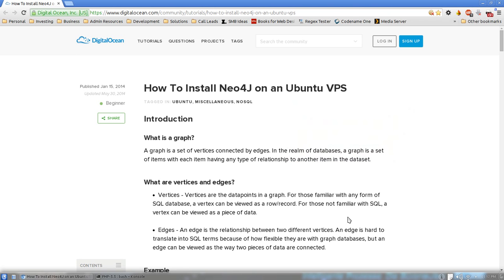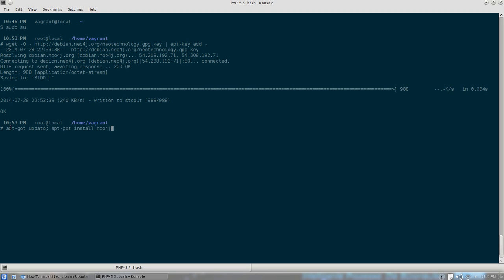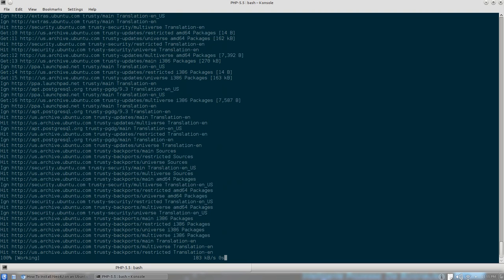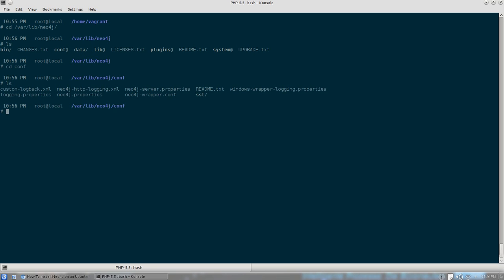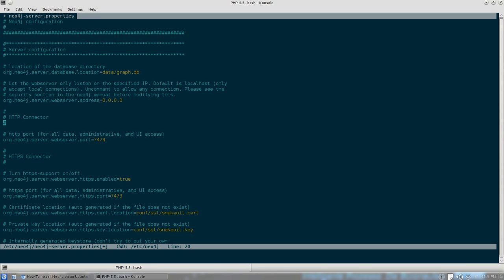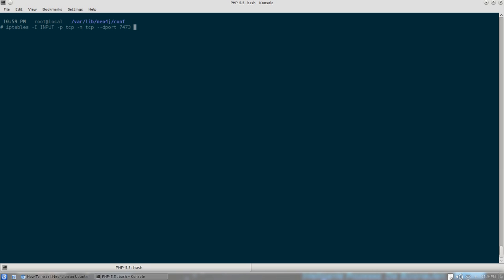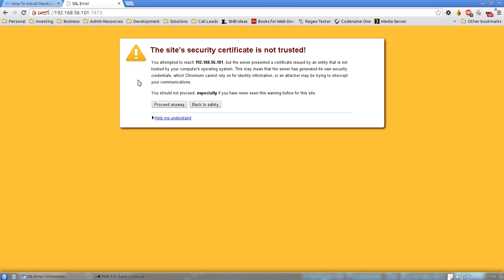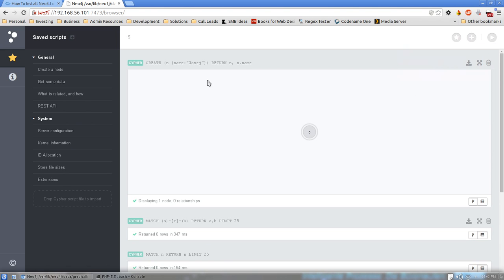Install Neo4j Graph Database on Ubuntu (or any Debian host)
In this video tutorial, I will be showing you how to install and configure Neo4j for local development.

for easy access to the commands.